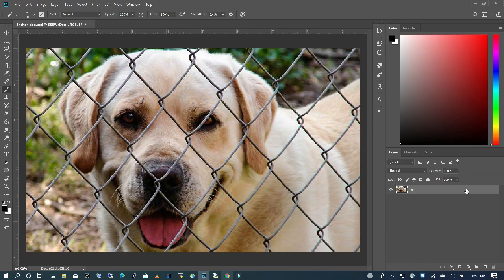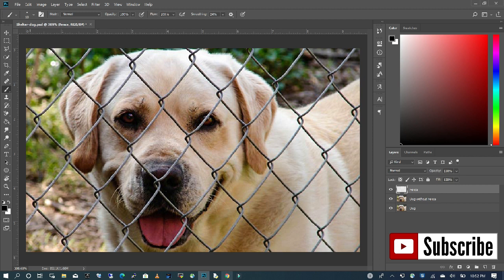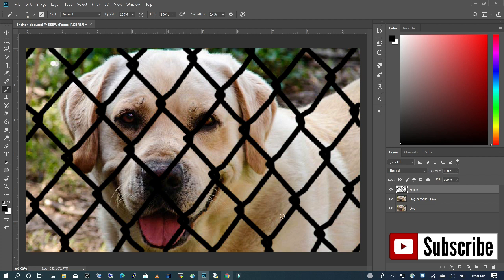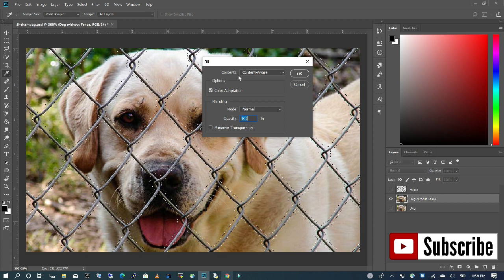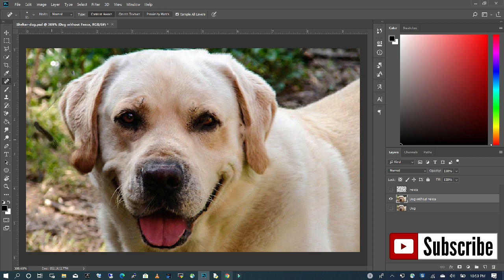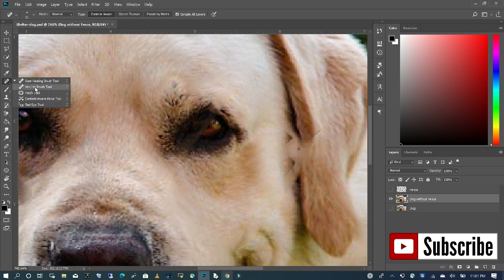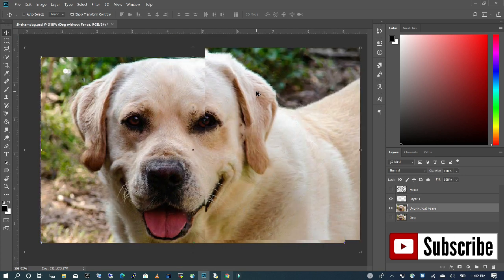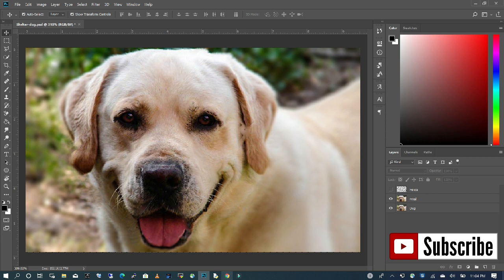Remove Fence Easily in Photoshop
In this tutorial, I will show you how to create a Graduation Invitation card in Photoshop 2020.
Adobe Photoshop Tutorial For Beginners, Teaching the Basic tips and tricks in Photoshop Adobe CS6. Hope these Photoshop tips and tricks helps you achieve your unique design.